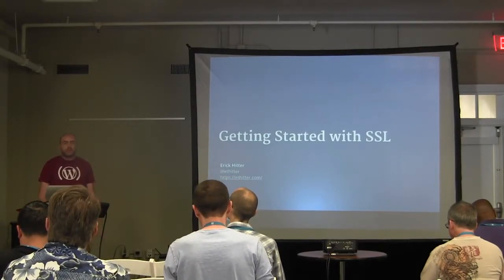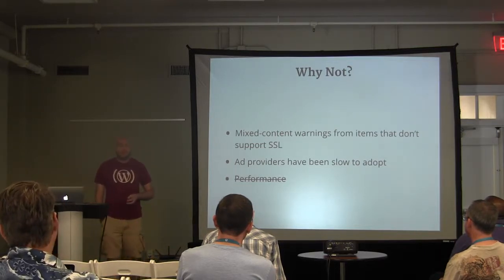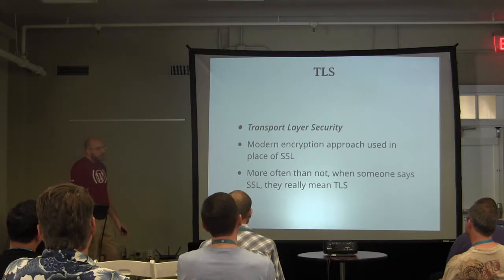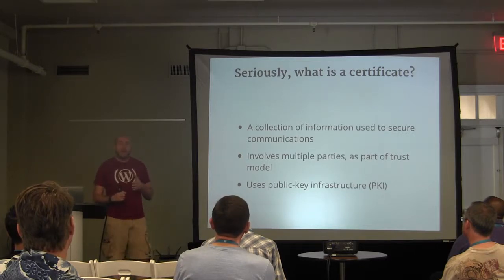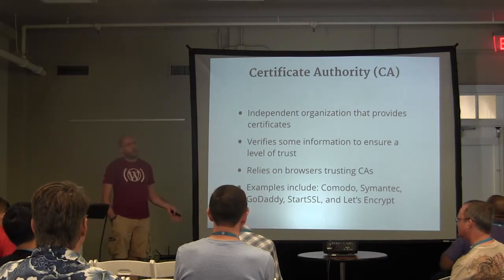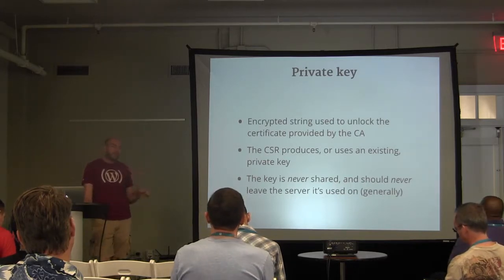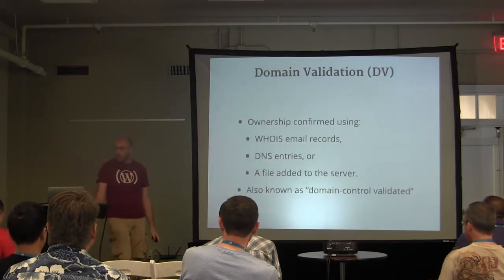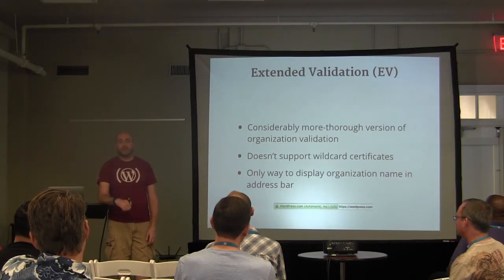Erick Hitter: Getting Started with SSL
Revelations like Edward Snowden’s about NSA spying, and Google’s announcement that it will begin considering a site’s HTTPS status in its rankings, led to a lot of talk about moving websites to secure connections. Similarly, the rise in ecommerce, and the simplicity with which one can accept payments online, has increased the need for sites to be available securely. With so much terminology that’s likely new, often very similar, and rarely more than a stream of initialisms, this entire discussion can be very intimidating. I’ll clarify basic terminology, offer some reasons why it’s worthwhile to secure a site whenever possible, and share several solutions to cover everything from simple to enterprise needs.
While securing a site can be intimidating at first, the recent introduction of Let’s Encrypt significantly simplifies the process for most sites. Many hosts have introduced support for this service, which I’ll discuss before delving into options for sites and circumstances that aren’t suited to Let’s Encrypt.